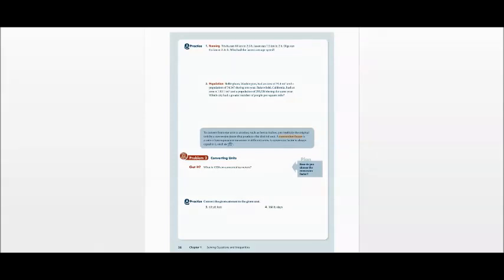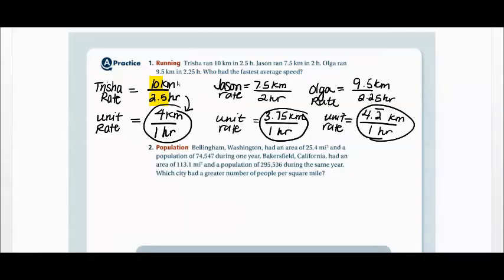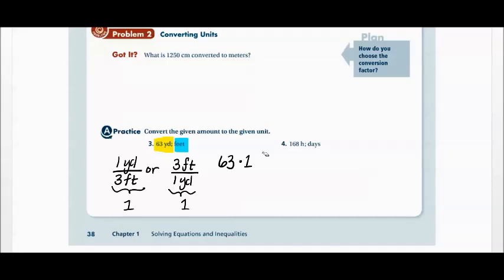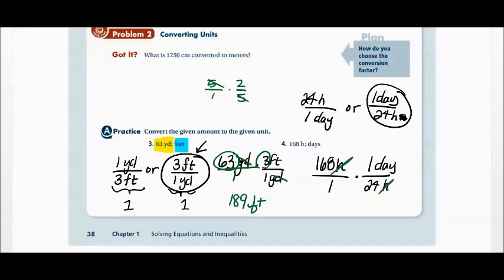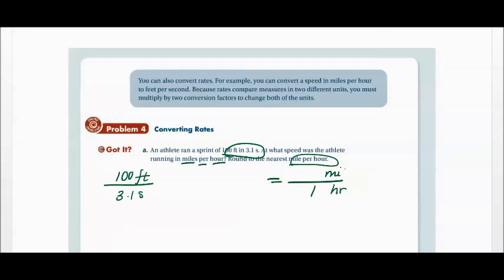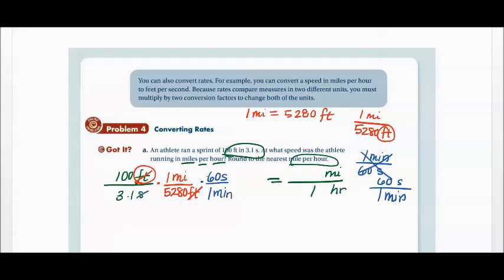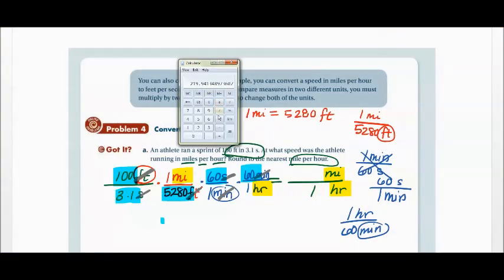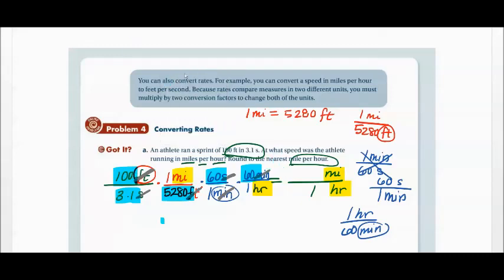1-5: Ratios, Rates, and Conversions, Examples